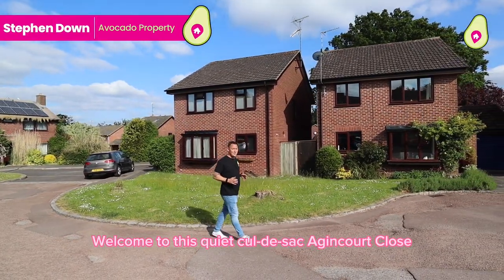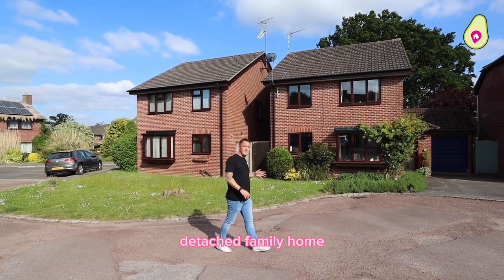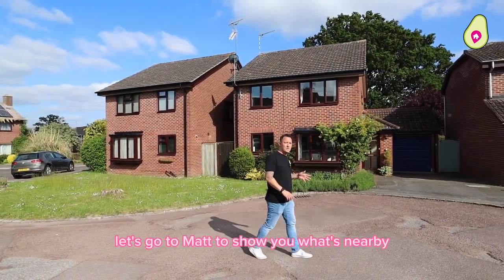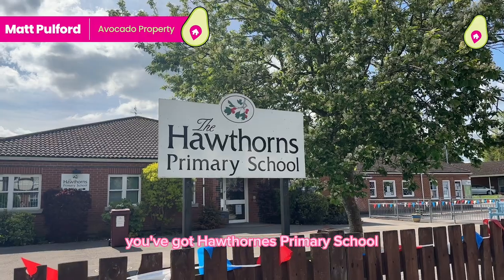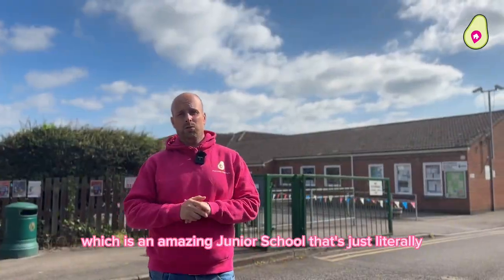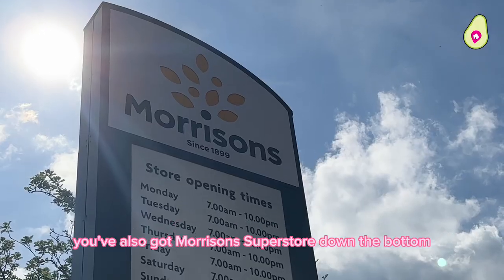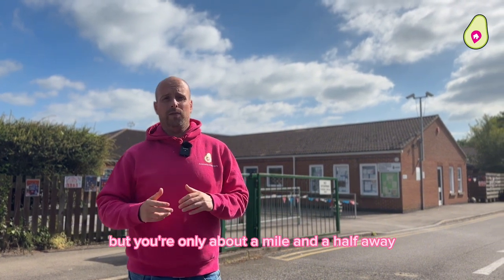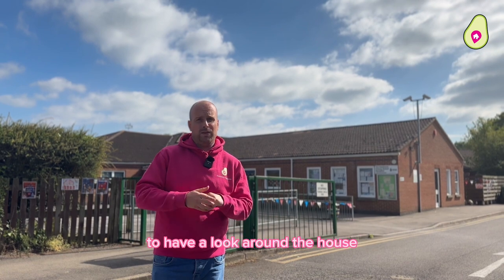A four bedroom detached home tucked away in a lovely cul-de-sac.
This four bedroom detached family home is located in a small cul-de-sac, within a short distance of local schools, shops and amenities.